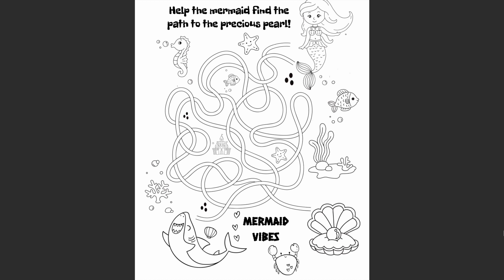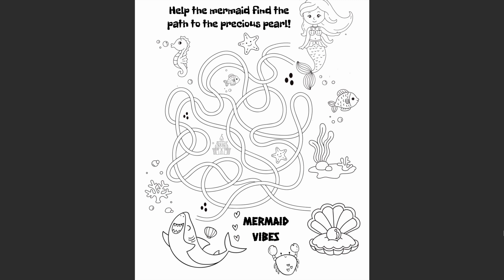Kid's Maze Puzzle Book - Design With Me! Watch Me Create A Children's Puzzle for Amazon KDP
Watch me design and create a kid's maze puzzle for publishing in a puzzle book on Amazon KDP.

To get the software that I used in this video, head over

To see a full tutorial where I talk through how to create these kids of pages, check out this video